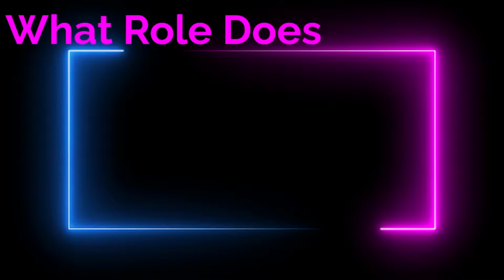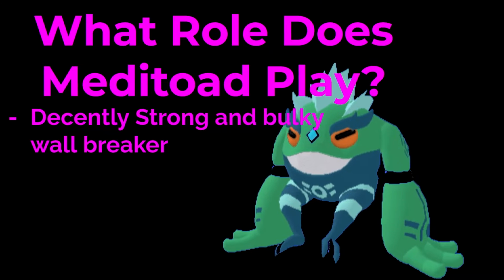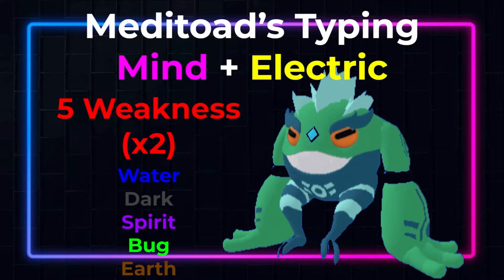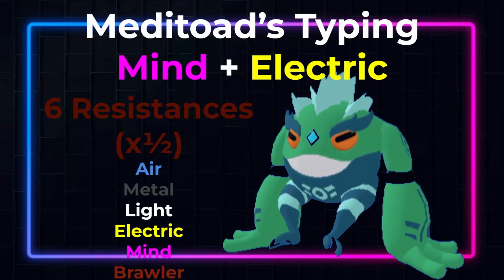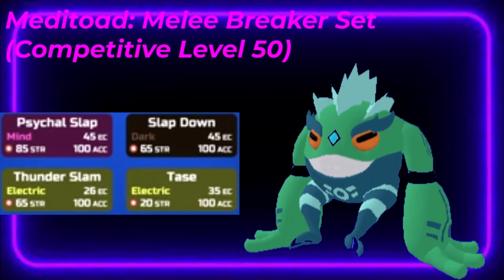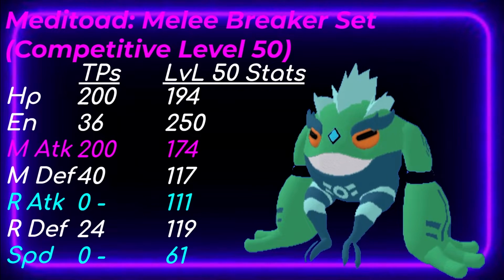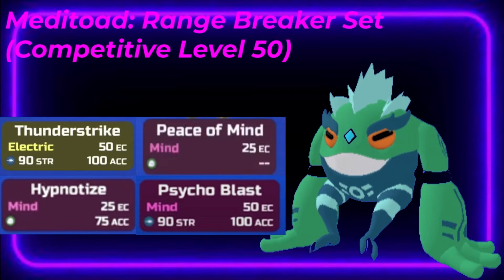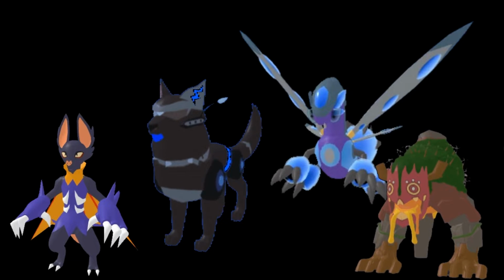How to Use and Counter Meditoad! | HTUC No. 36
FROG OBESE... This video will be featuring sets, counters and checks, teammates, and the roles that Meditoad can play... This video is on How to Use and Counter Meditoad!

Timestamps:

0:00 - Introduction
0:27 - Meditoad's Role
2:04 - Weaknesses and Resistances
3:34 - Melee SET (so funny)
5:45 - Range SET (so funny)
7:16  - Counters and Checks (Offensive/Defensive)
8:49 - Teammates (Offensive/Defensive)
9:48 - Conclusion/My Thoughts